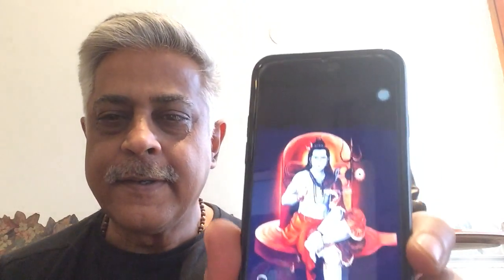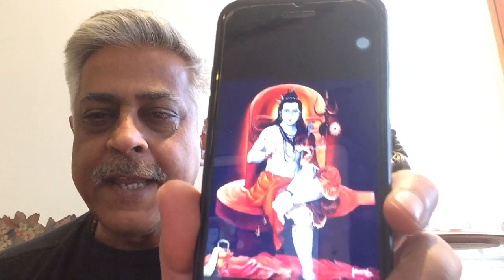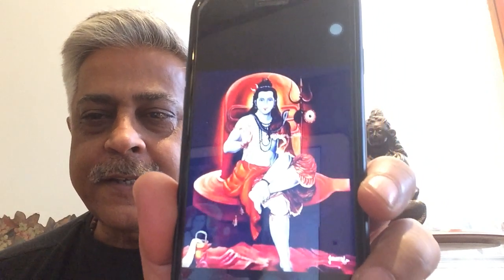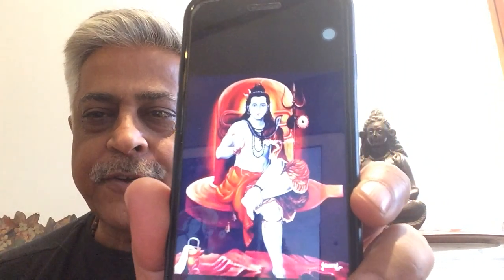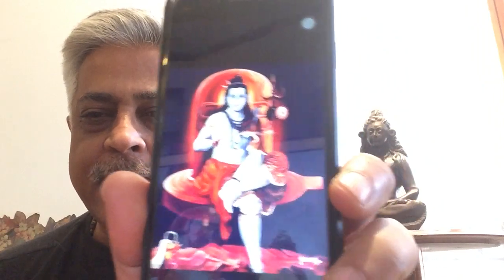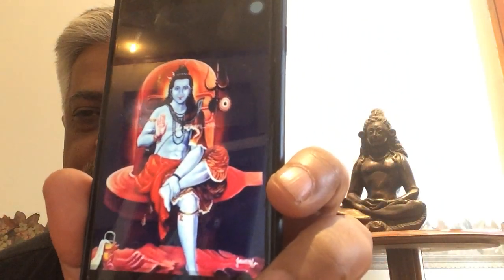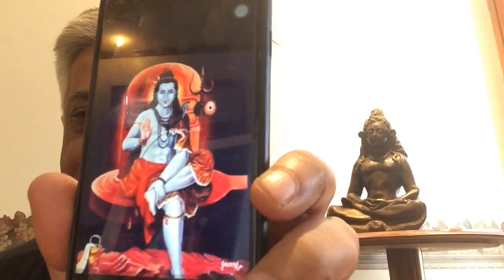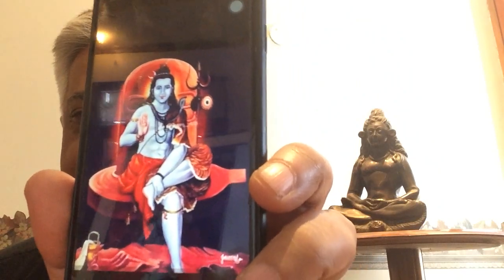Earth to sky Namah Shivaye!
Lord Shiva is the ruler of Transcendence as well as manifestation